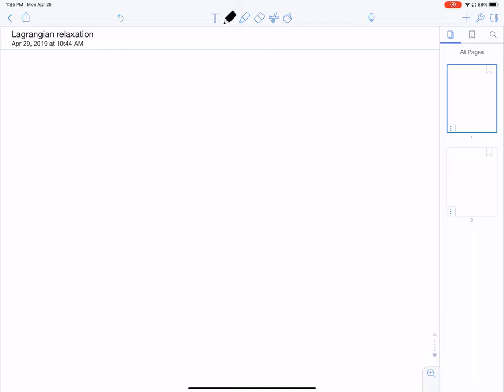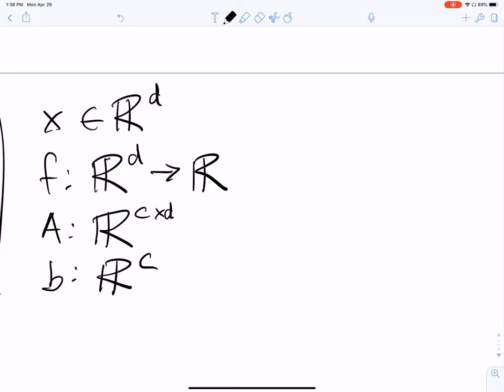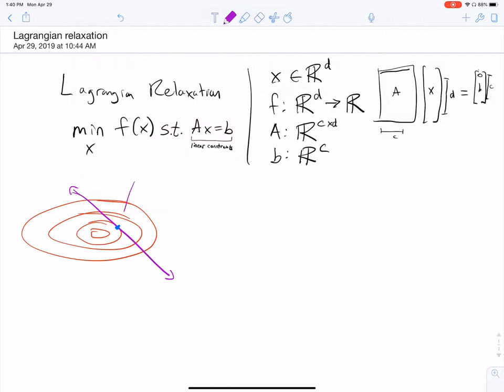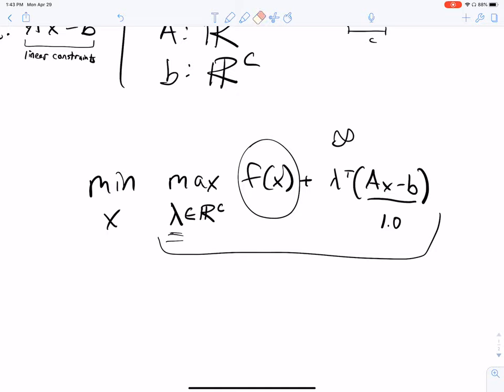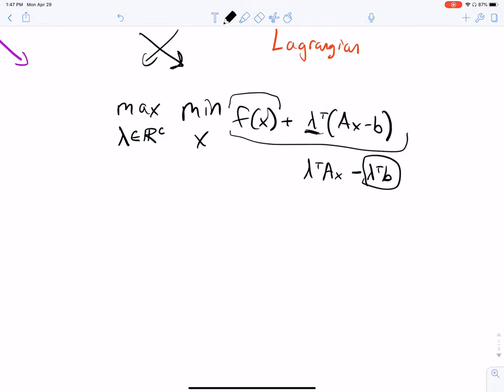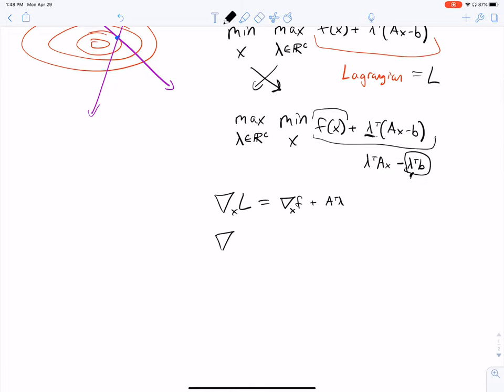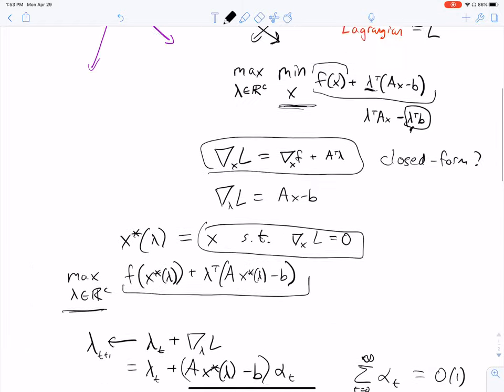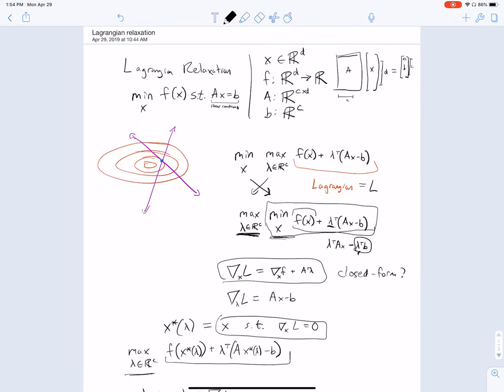Lagrangian relaxation (handwritten notes)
I’m testing out a new video format that will allow me to make quicker videos. This is an unedited stream of my new iPad screen as I write out some notes on Lagrangian relaxation. I hope to make more of these on topics I enjoy scribbling about, and I hope they can help folks learn about these topics.